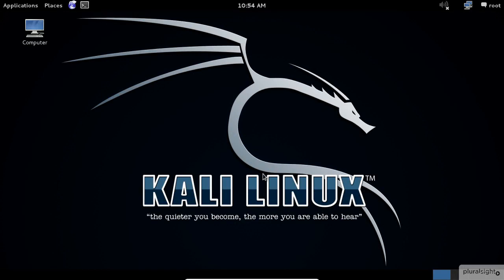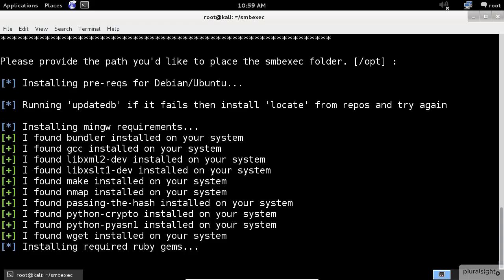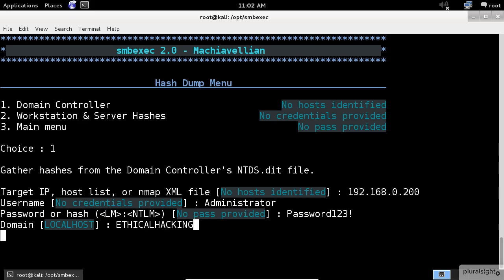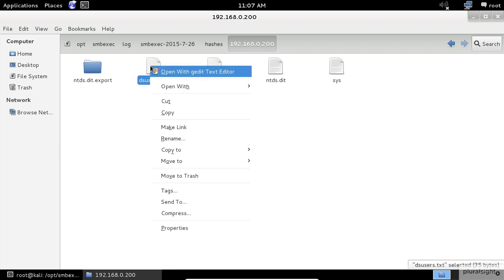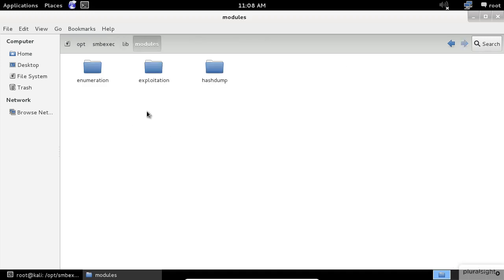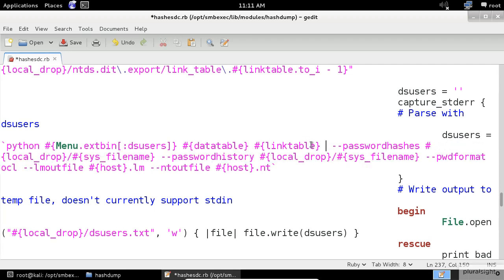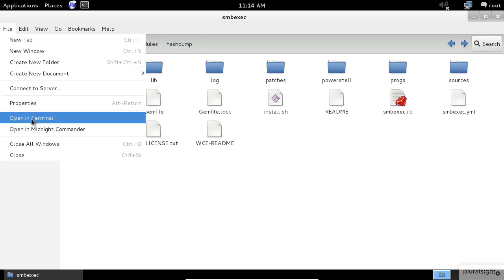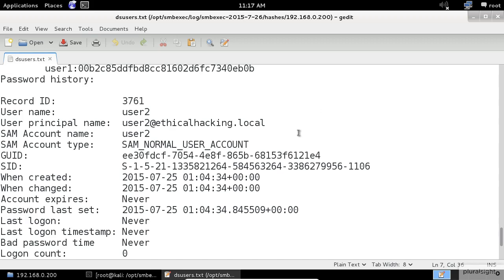Attacking the Domain Controller ｜ Advanced Penetration Testing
A comprehensive step by step beginner's guide to Learn Attacking the Domain Controller on Kali Linux with practical example, Cyber Security and penetration testing.
Intended for Linux pentest.

ShawnDiggi Pentesting Lab, my interest in conducting business grew.
Learn Network and Web penetration testing / Ethical Hacking, Hacking Tips, Hacking Articles, Knowledge is free only if you have brains

▬ Social Media ▬▬▬▬▬▬▬▬▬▬▬▬▬▬▬
▬ Support ▬▬▬▬▬▬▬▬▬▬▬▬
►BTC: bc1qmlr4c3dx5uyur8990awwp6r0rzmdx2yd7j8xqk
►ETH: 0x501C00aA908821C660Bfad66F01adcB835b86970